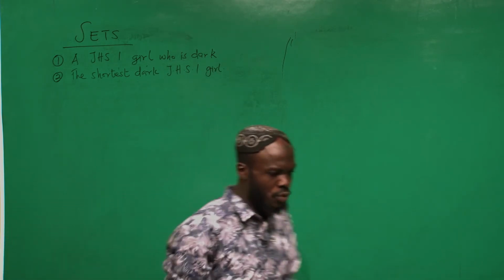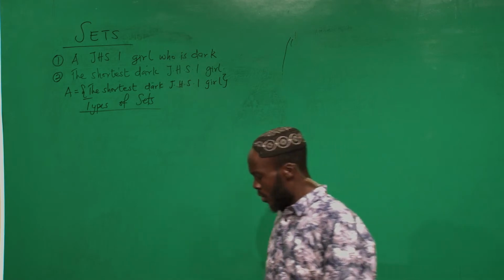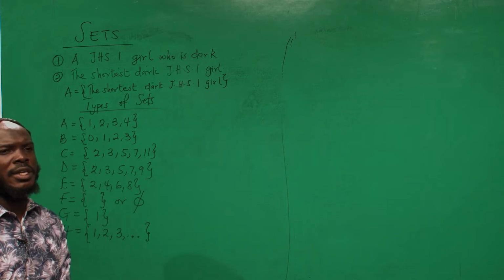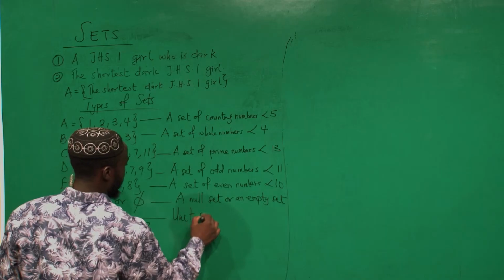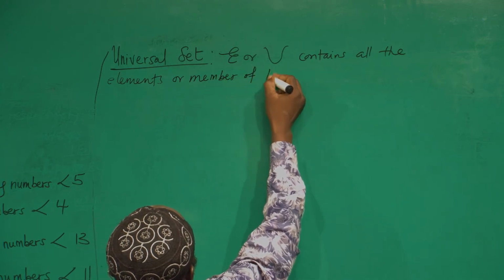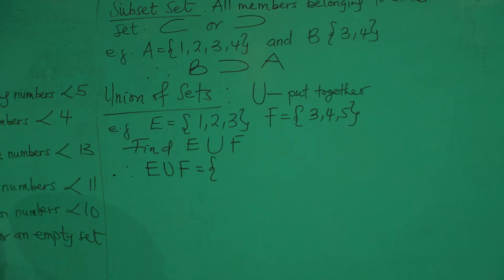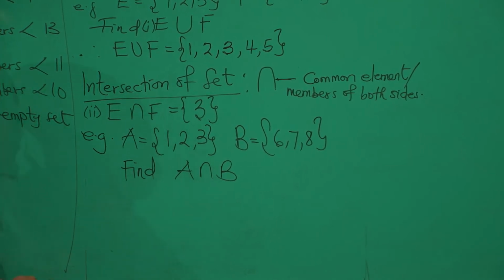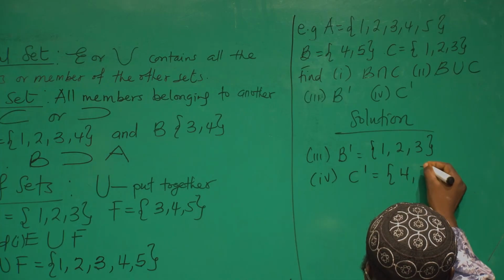Mathematics for JHS | E78 | Sets Definition and Types